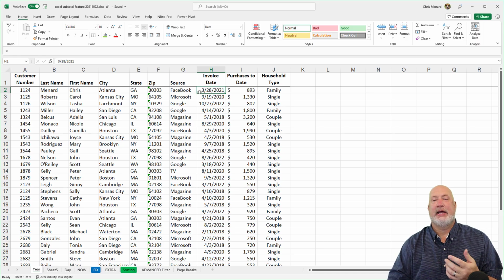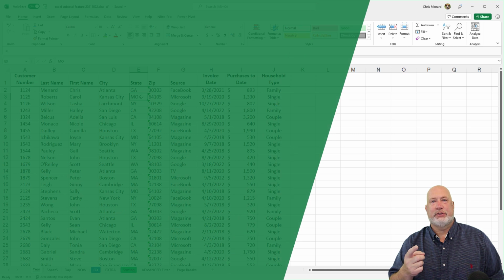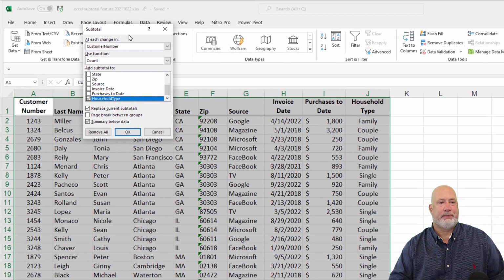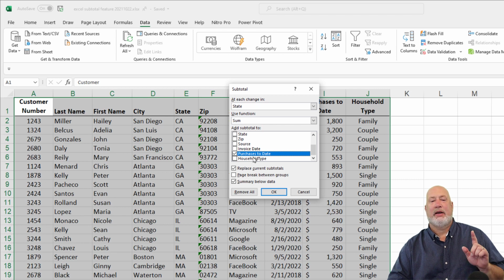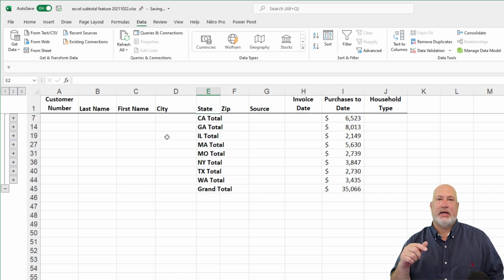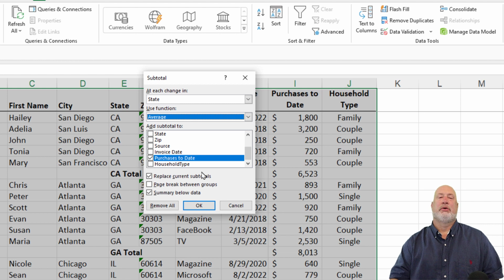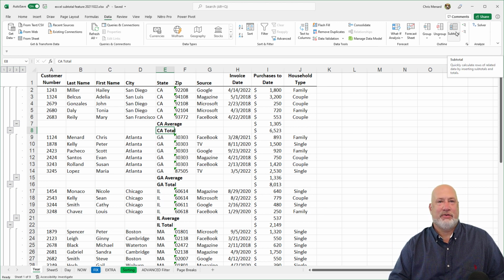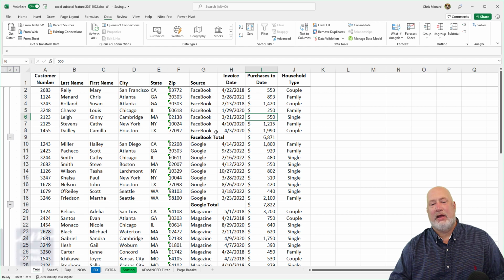Subtotal Command in Excel - automatically calculate subtotals and grand totals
The Subtotals Command will automatically calculate subtotals and grand totals in a list for a column. Subtotals come with an automatic outline in Excel. The outline will show 1, 2, and 3 to the left of column A. I have three rules I follow before I use Subtotals - 1) Save 2) Sort and 3) Subtotal. You can also do multiple Subtotals.

Chapters:
0:00 Intro
0:35 Subtotal Command
1:10 Three rules for Subtotals
3:00 Grand Totals
3:48 Multiple Subtotals
4:40 Remove Subtotals

-- EQUIPMENT USED
○ My camera